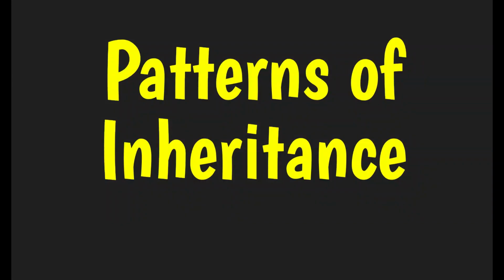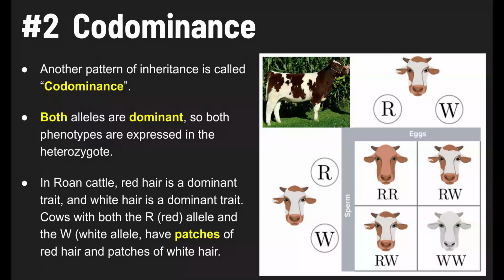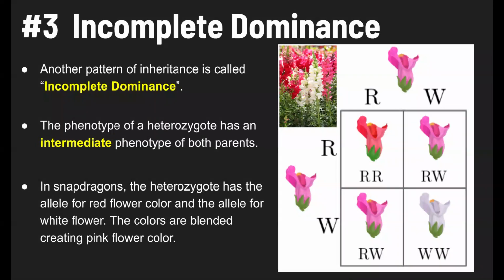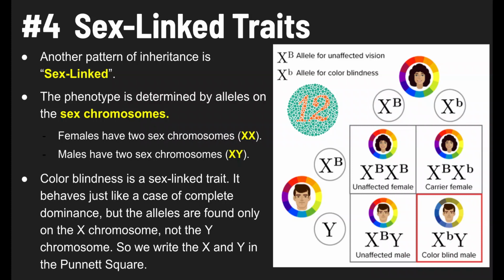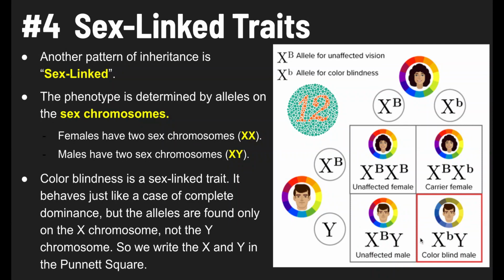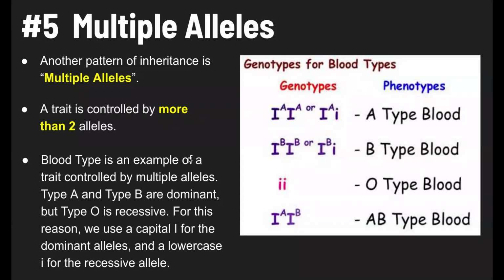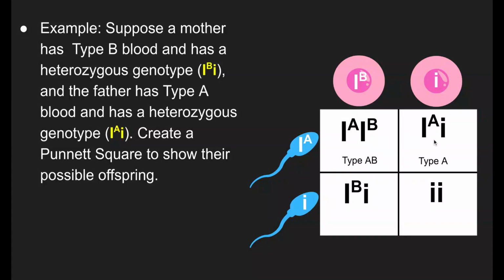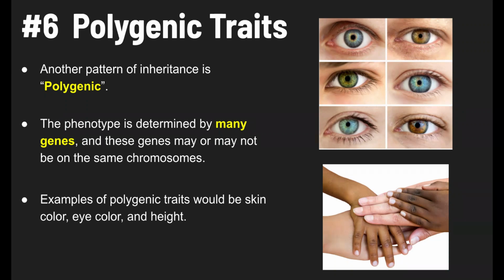8.10- Patterns of Inheritance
The goal of this video is to describe patterns of inheritance like complete dominance, co-dominance, incomplete dominance, sex-linked traits, multiple alleles, and polygenic traits.